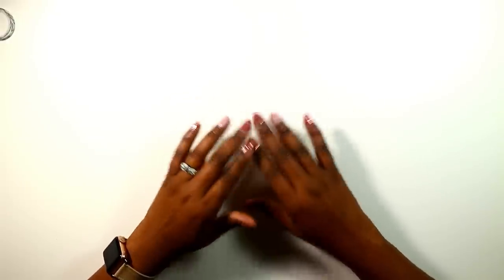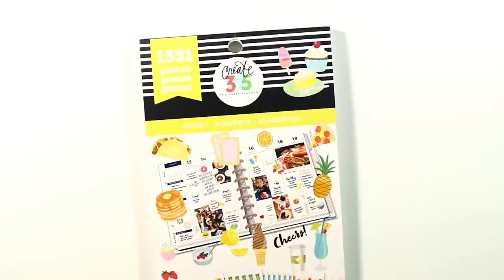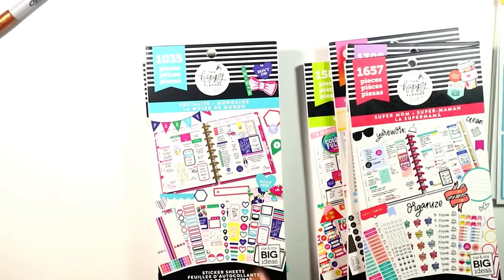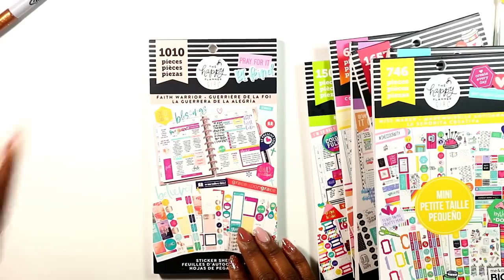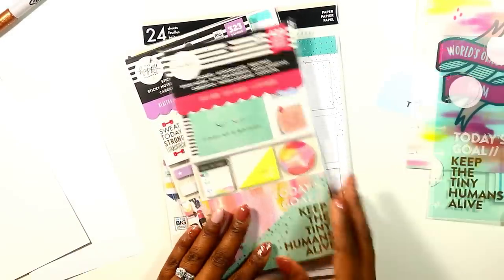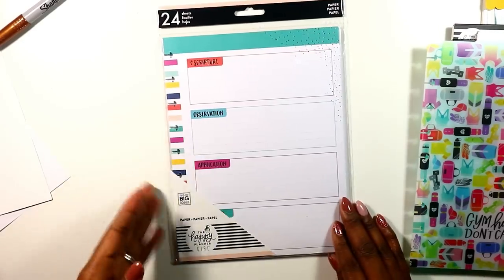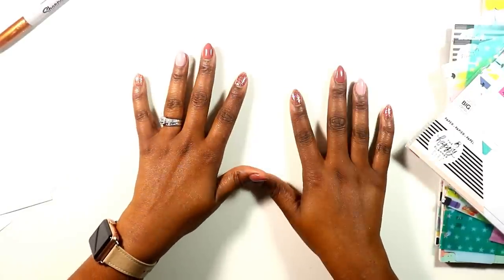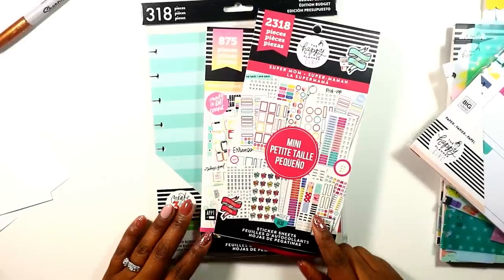Planner Haul and Giveaway!!!!!!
Hi guys!!! Today's video is my first Planner Haul of 2019. These are all of the items I purchased to set up my new planners for success this year.

Toya
theClassySassyLife